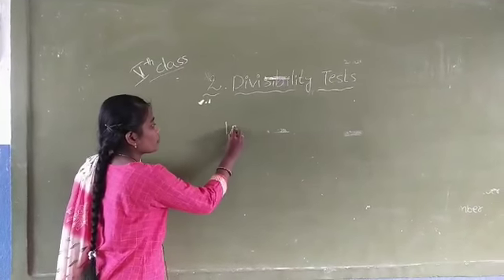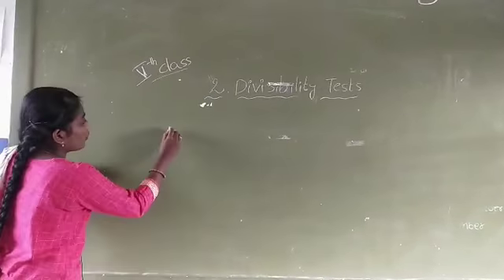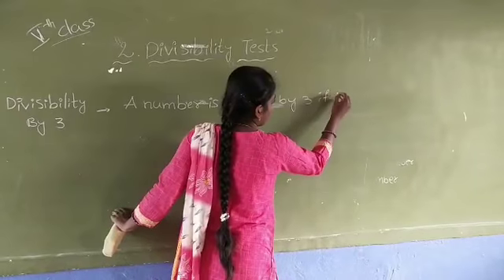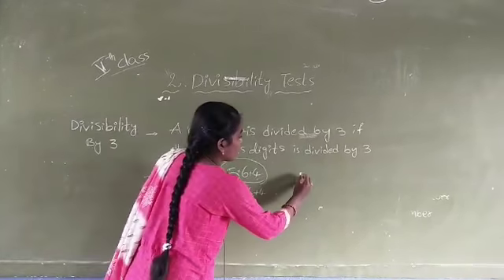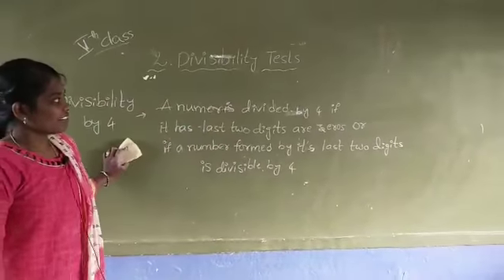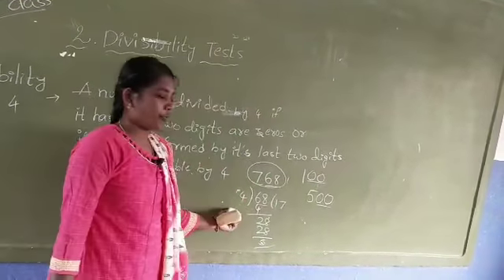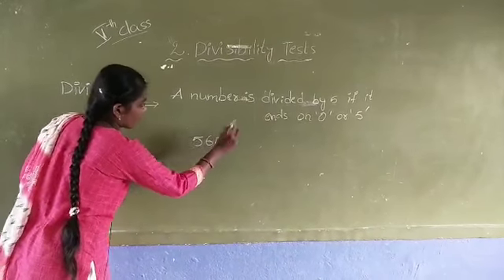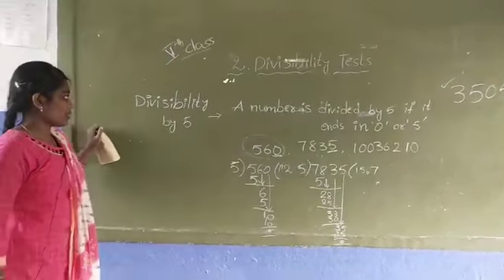CBHS 5 TH MATHS DIVISIBILITY TEST PART -1